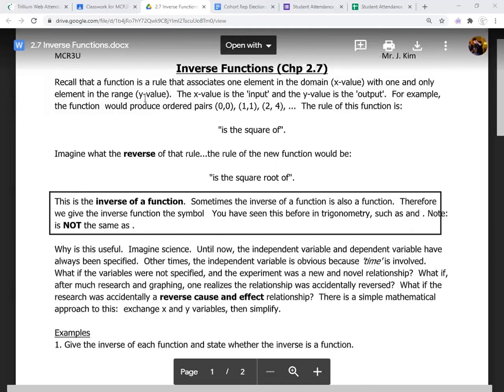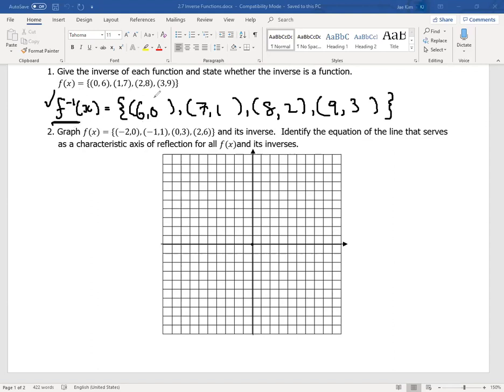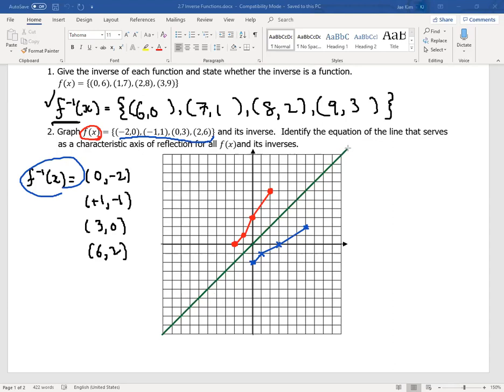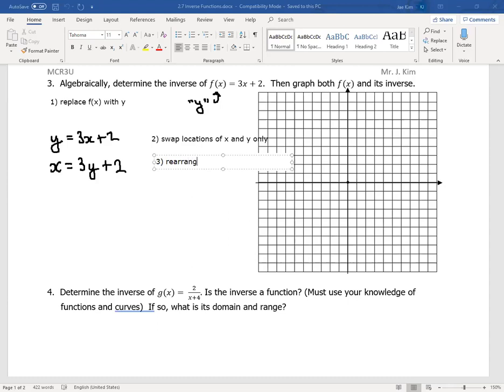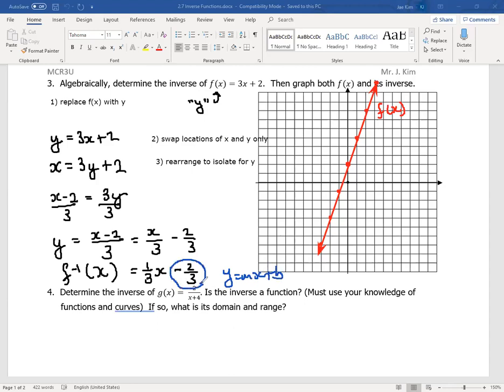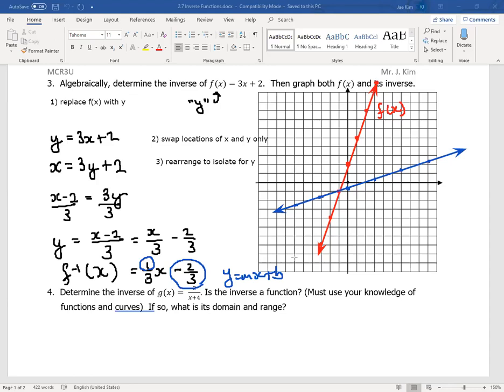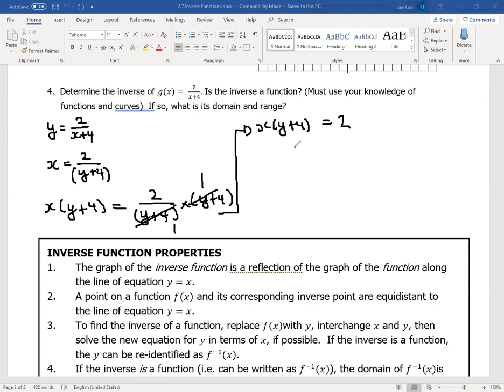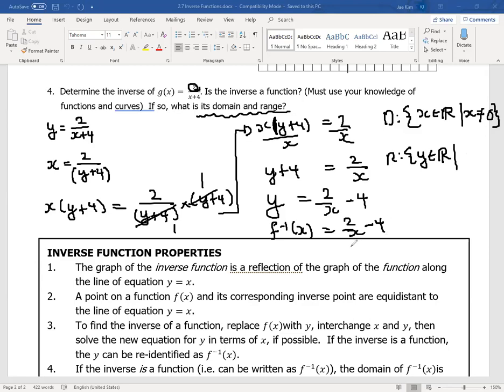2.7 Inverse Functions Intro and example